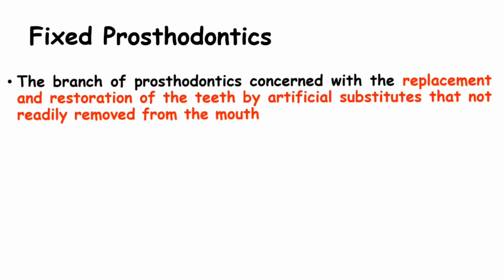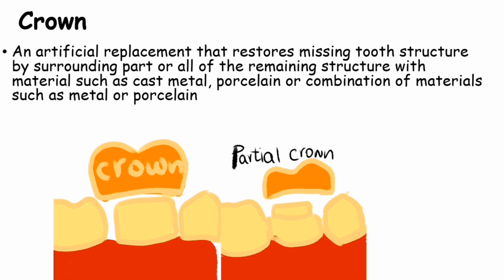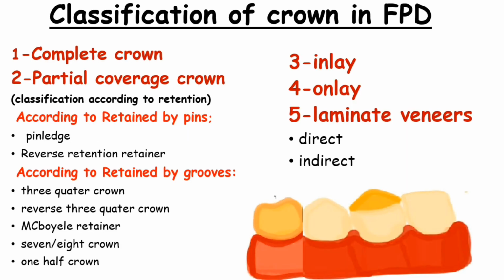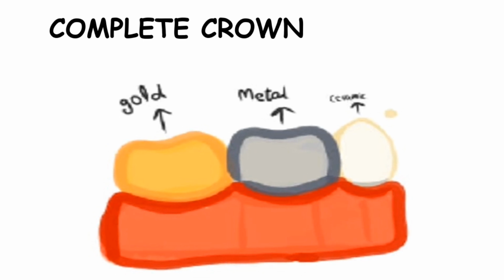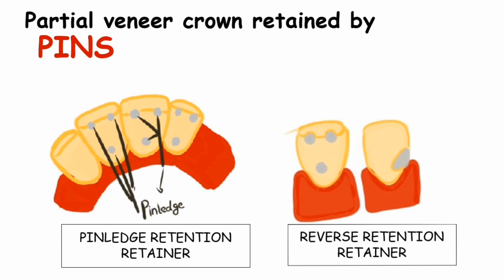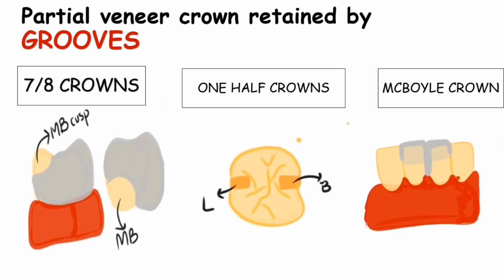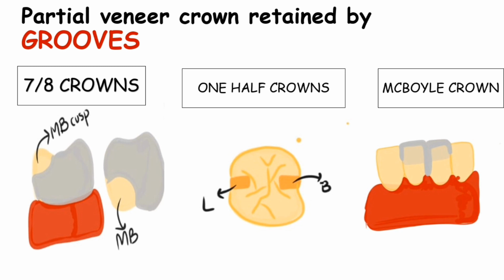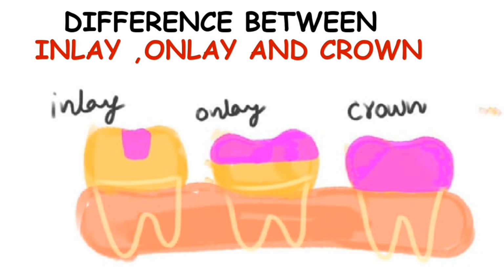Introduction to fixed partial denture 🔴 Prosthodontics 🔴 pa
In this topic we are covering
fixed partial denture
defination
fixed prosthese types
terminology
crown types
inlay
onlay
clinical and anatomical crown difference
inlay and only and crown difference